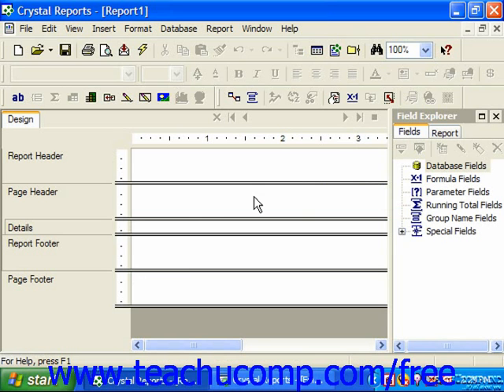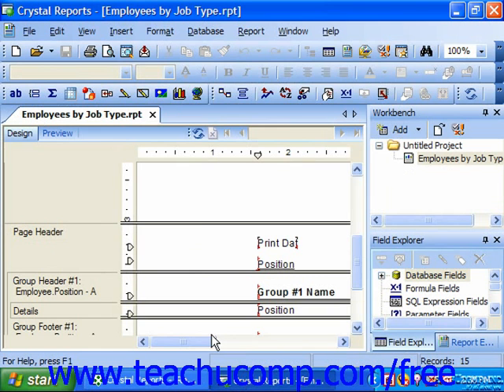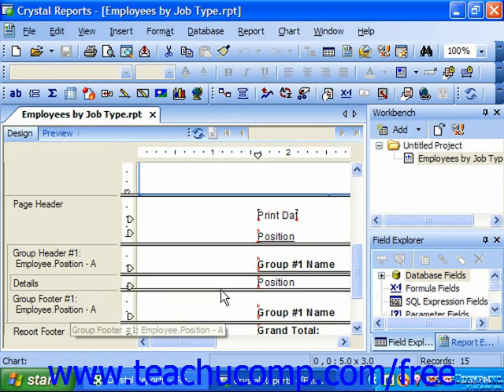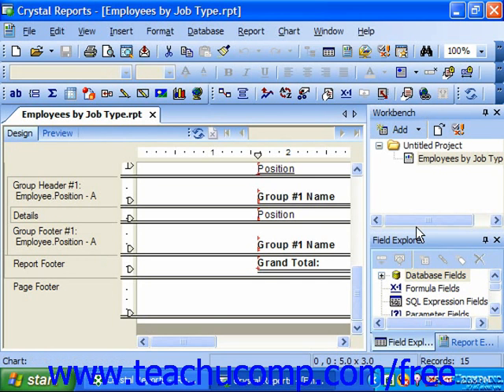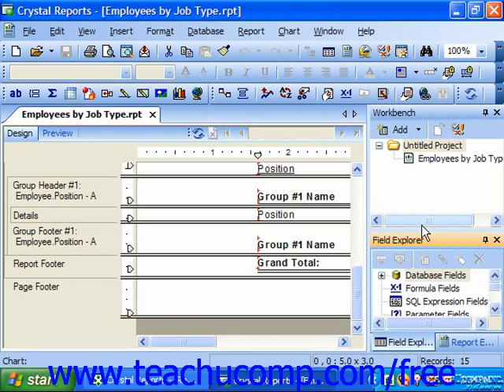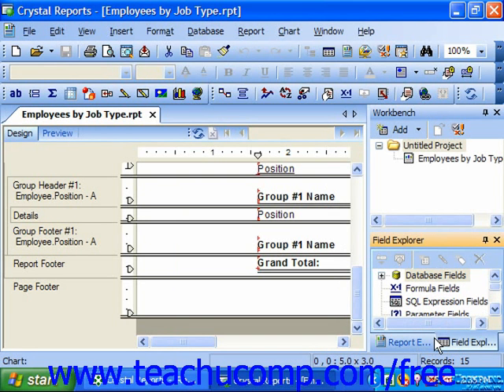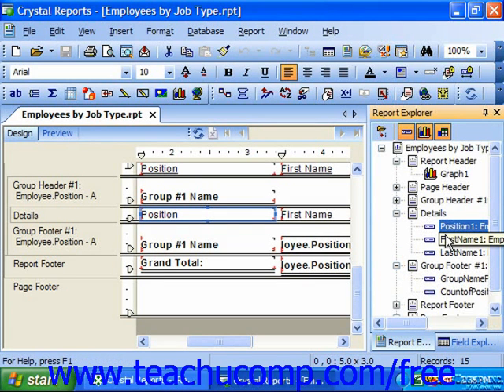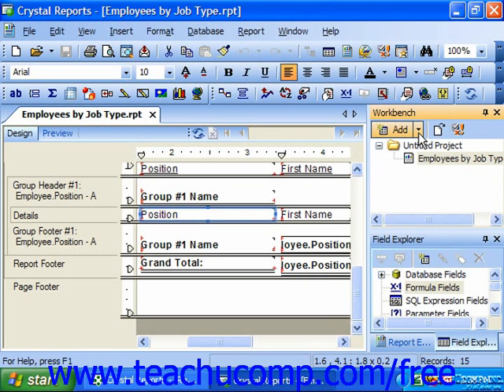Crystal Reports Tutorial The Design View Business Objects Training Lesson 1.4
Learn how to use the design view in Crystal Reports by Business Objects - the most comprehensive Crystal Reports tutorial available. Visit us today!